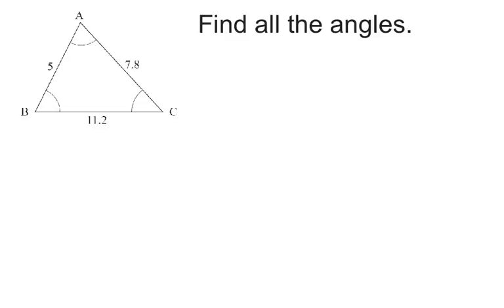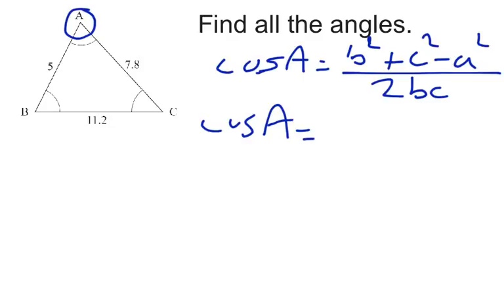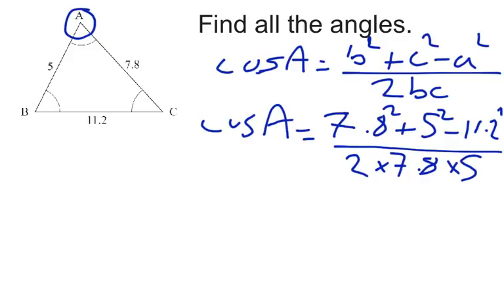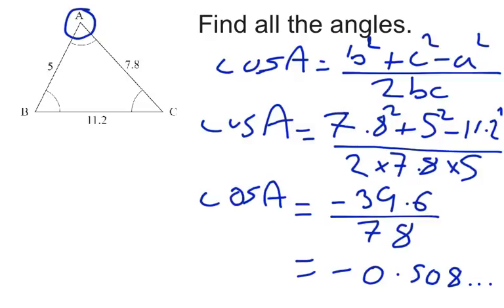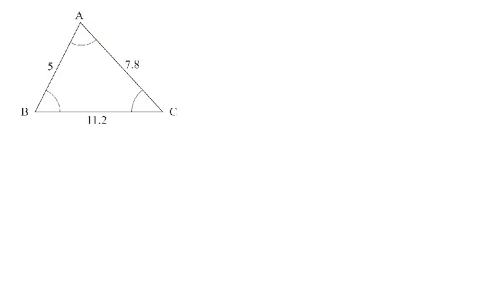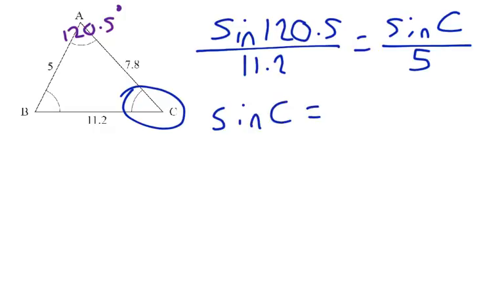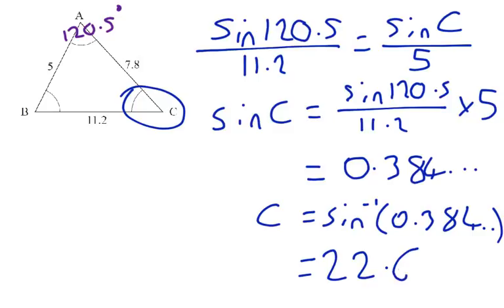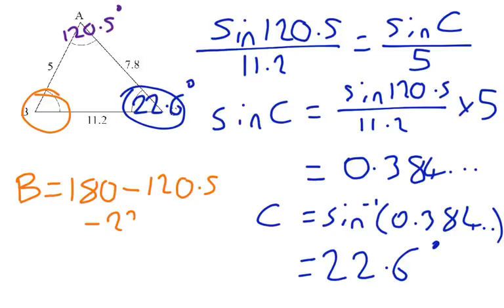Sine and Cosine Rule 1